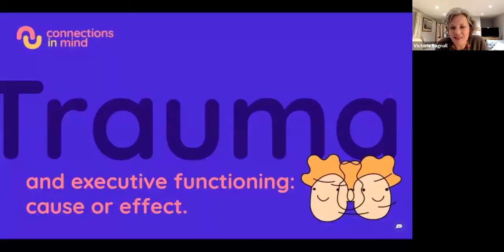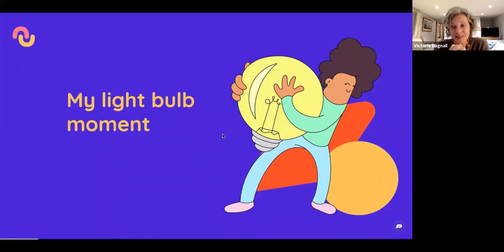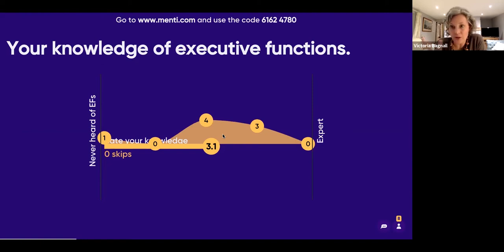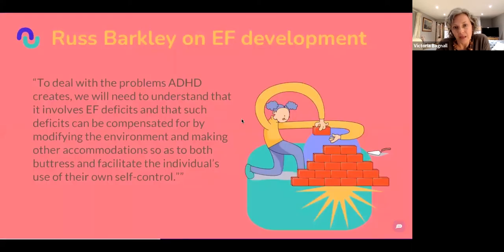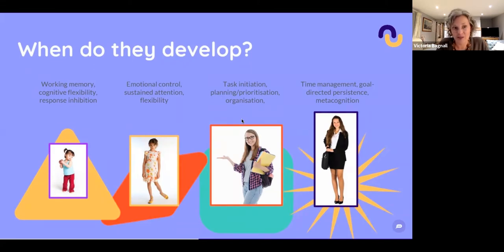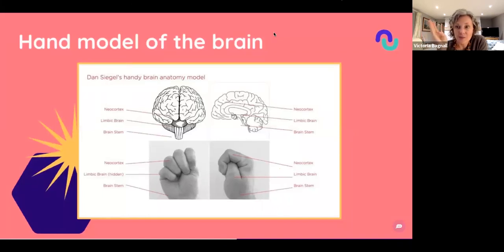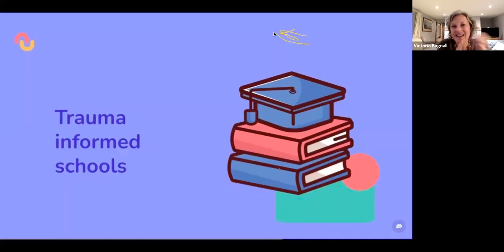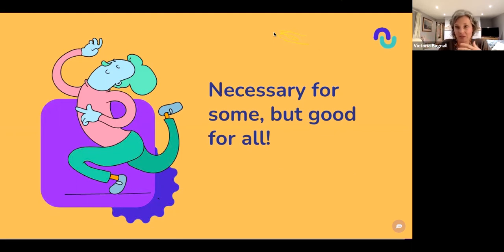Trauma and Neurodiversity: Cause or Effect?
The Connections in Mind co-founder, Victoria Bagnall, takes a look at the latest research from the Harvard Centre for the Developing Child. She looks specifically at the relationship between trauma and executive functioning - the brain processes which underlie many neurodiverse traits.

Bell House is an educational charity that offers support outside the mainstream school curriculum, lifelong learning, short courses, exhibitions, talks, and musical events. The house is also a centre for educational needs such as dyslexia support. We champion wider learning courses for all age groups. There are free events and bursary places available on all our courses.